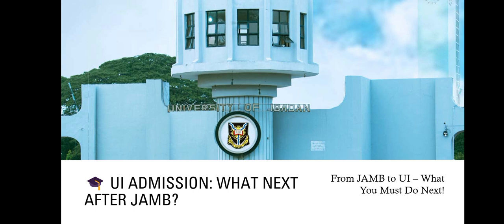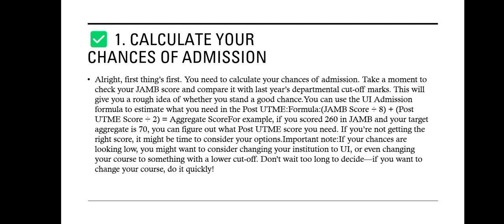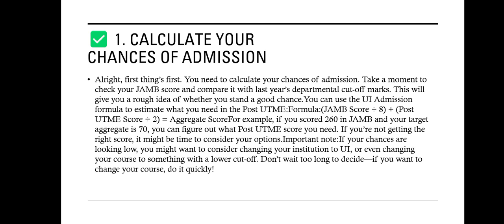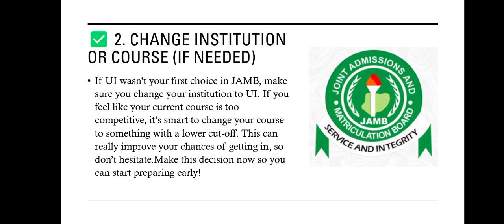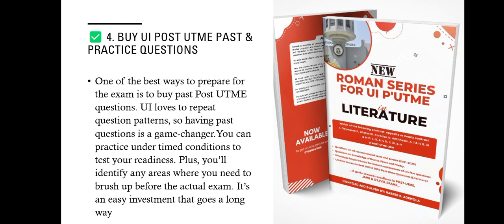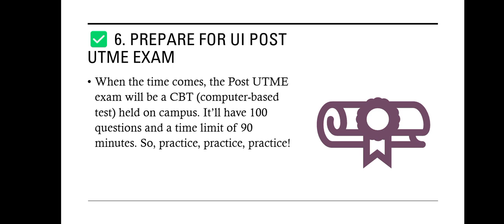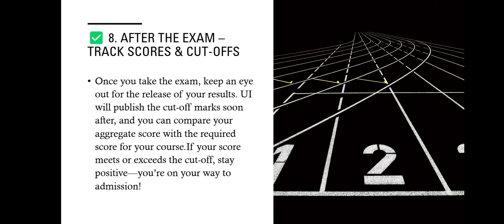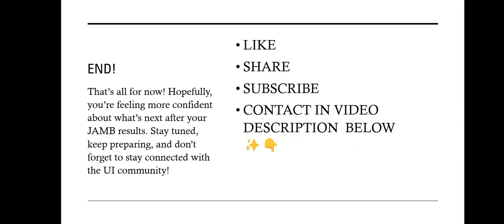7 SECRETS: HOW TO GAIN ADMISSION INTO UI: What Next After JAMB? | Full Guide for Aspirants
So you’ve written JAMB. What’s next?
If you’re aiming for the University of Ibadan (UI), this is the ultimate step-by-step guide you need right now! In this video, I break down everything you should do immediately after JAMB to secure your admission into UI.

✅ How to calculate your chances of admission
✅ When and how to change course or institution
✅ The importance of UI-specific tutorials and materials
✅ How to prepare effectively for UI Post UTME
✅ How to track updates and avoid costly mistakes
✅ UI Distance Learning option if things don’t go as planned

💡 Whether you scored high or low in JAMB, this video will help you position yourself for success.